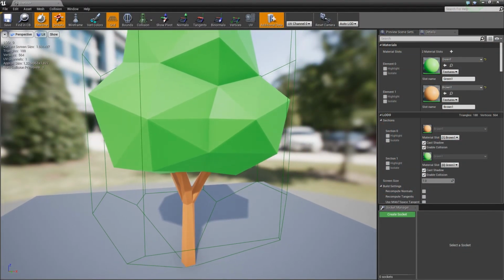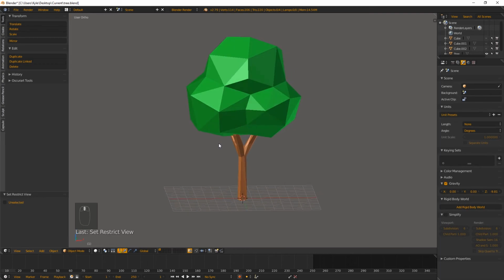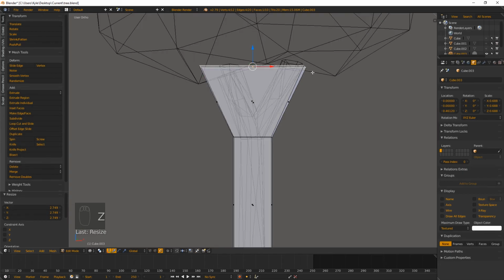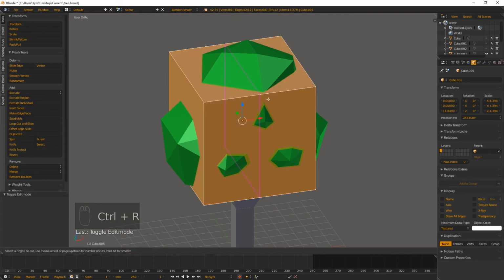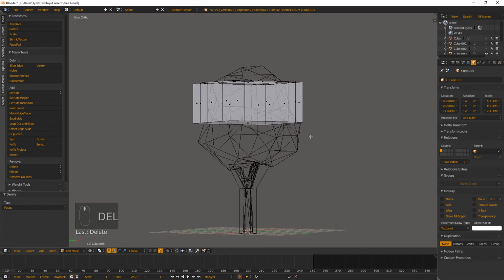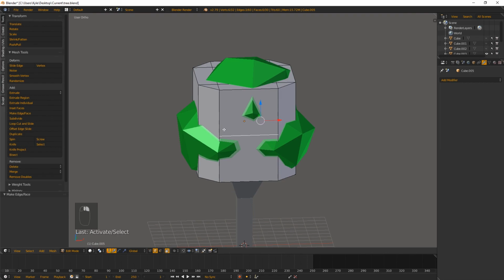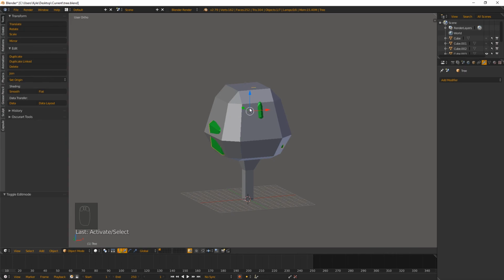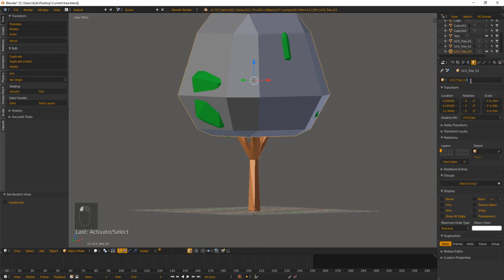Creating Better Collision for Game Dev | Blender - UE4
Need to create custom collision for your models to import into a game engine like UE4 or Unity? This is how.

Creating collision boxes for UE4 is a very powerful and important tool to have under your belt in your quest to become an Indie Game developer. Collision is essentially what sets the bounds of your game world. In this video we are going to demonstrate how we create our own collision boxes for our tree and name them properly so that it will be recognized by UE4 when we export it as an FBX file. You may not always need to manually create collision boxes in blender / maya / 3dsmax etc... but for those times that you do. This is how we get it done.

In this series we learn the beginner fundamentals of Modeling, Texturing, Lightmapping, Creating Collision, Creating LODs, Animation and Importing everything into UE4.